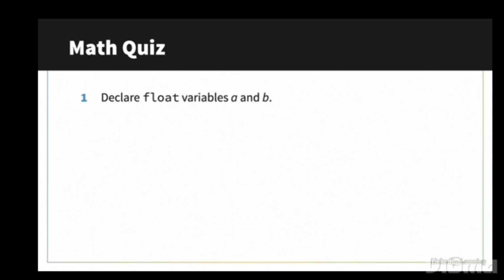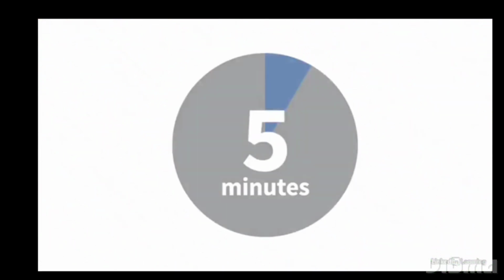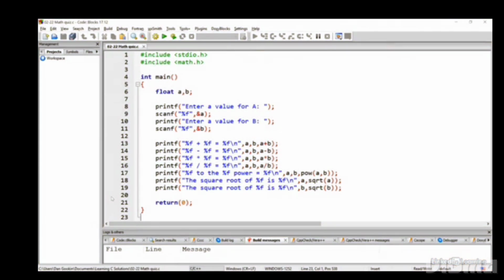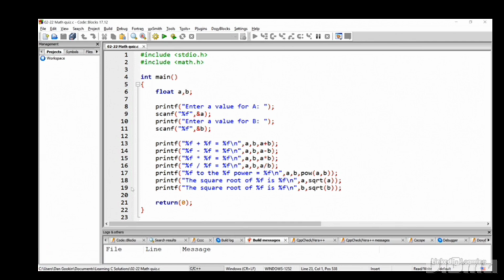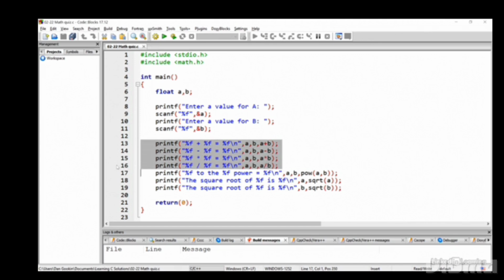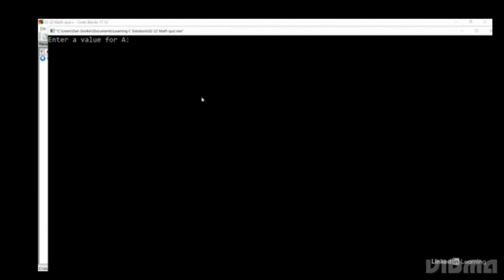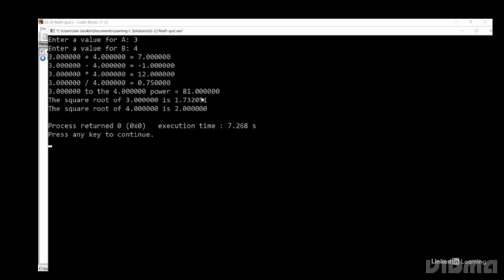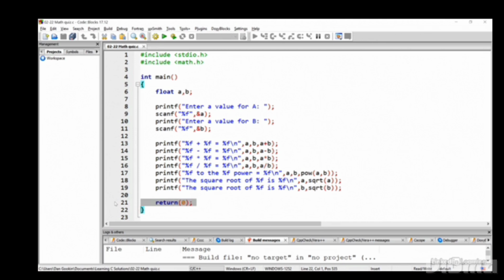#19 challenge for maths in .c